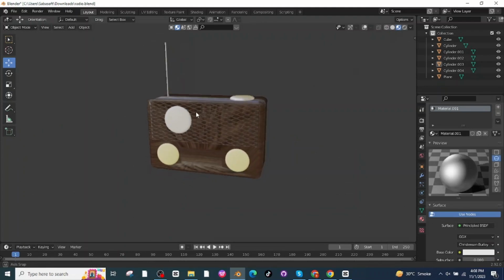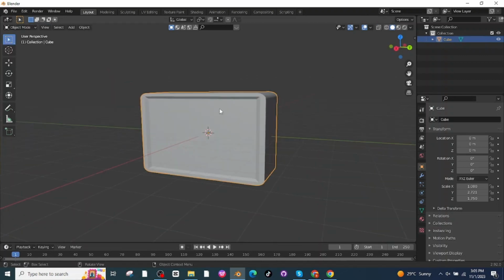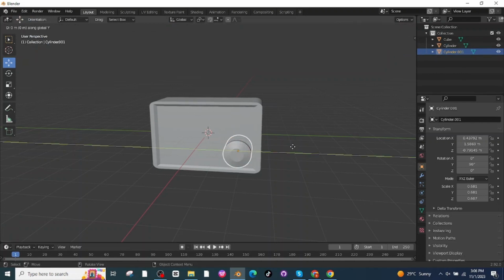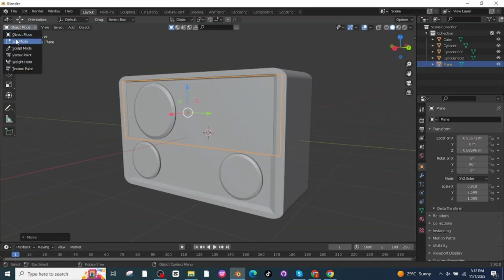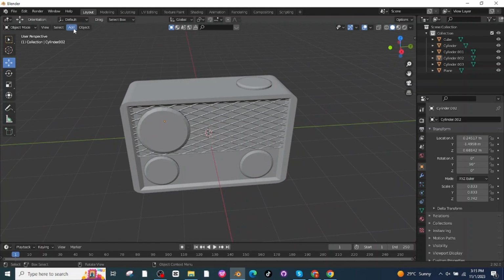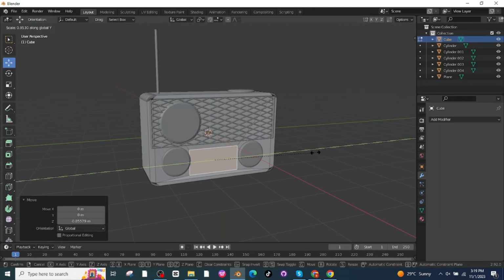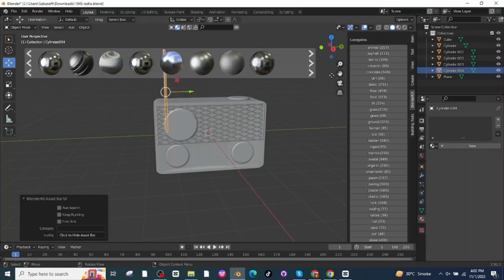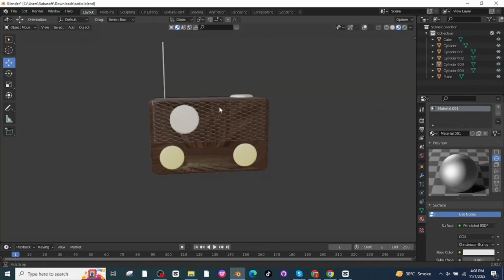"Blender 3D 1945 Radio Modeling and Texturing.A Complete Tutorial."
📻 Step back in time with our latest Blender 3D tutorial! Join us as we recreate the vintage charm of a 1945 radio through detailed modeling and texturing. Whether you're a 3D enthusiast or a fan of retro design, this tutorial will guide you through every step. From the knobs to the dial, we'll cover it all. Hit play, follow along, and let's bring the nostalgia of 1945 to your digital creations!

🛠️ Resources:
        Blende
        1945 Radio Reference Images